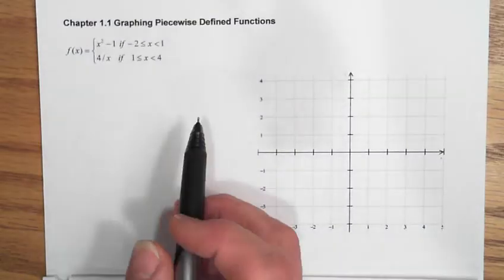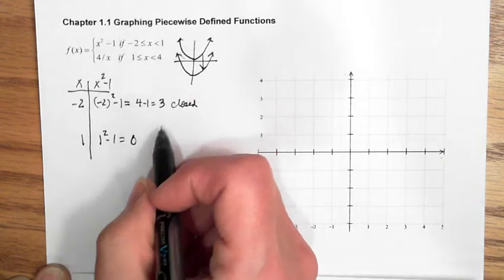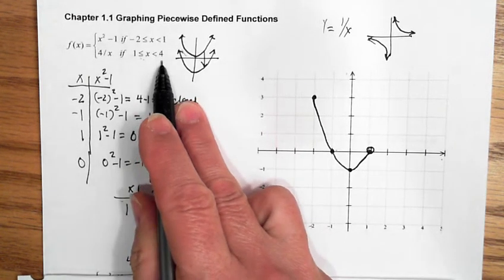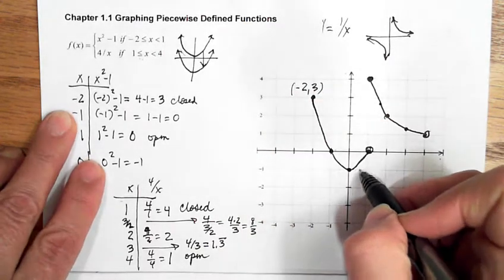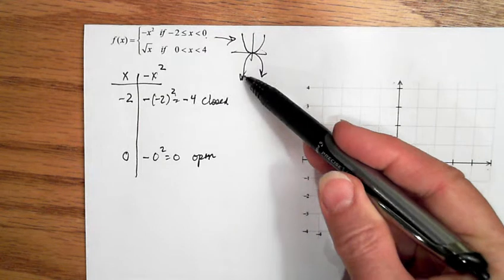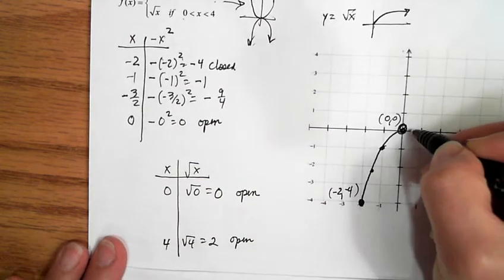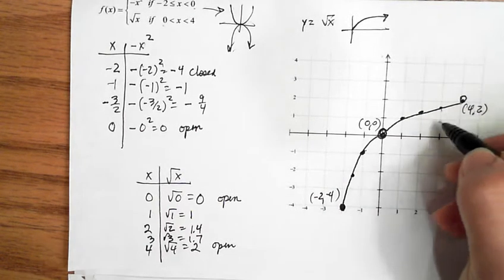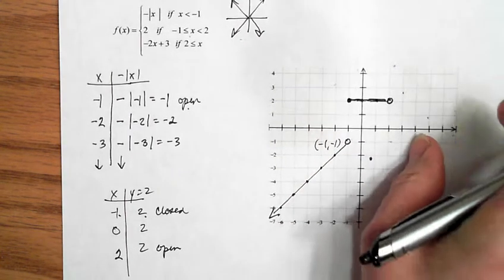M140 Ch1.1 Piecewise def fx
Math 140 Ch 1.1  Waner text :3 examples of Piecewise defined functions are graphed here.  Closed or open endpoints emphasized.